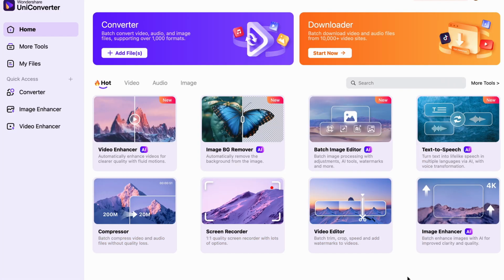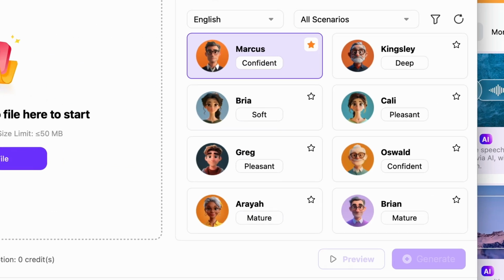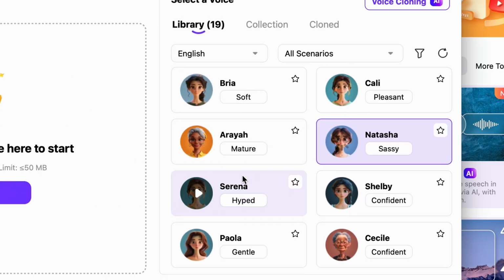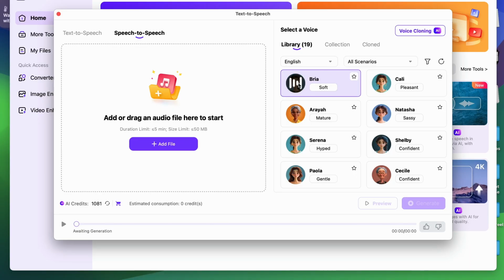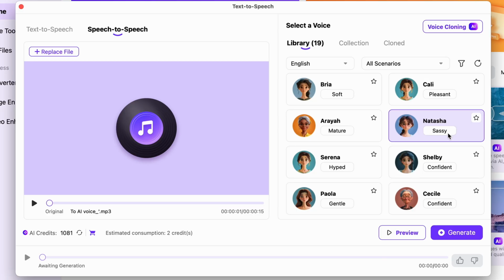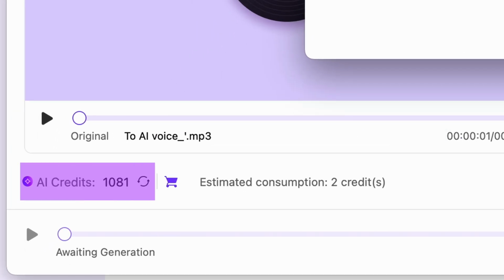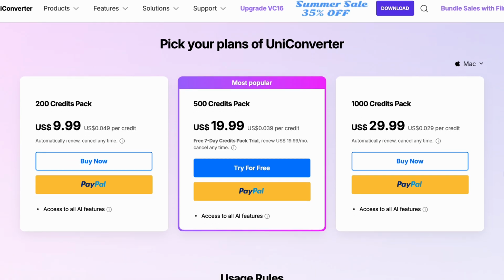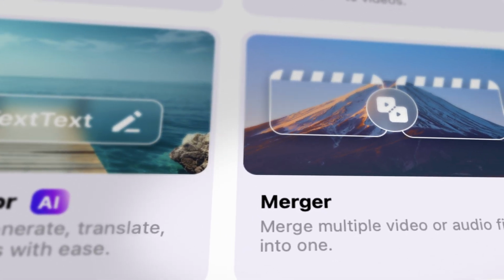How to Make an AI Voice for YouTube Videos (No Talking Needed!)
How to make an AI voice for YouTube videos without ever recording your own voice? 🎬 Try UniConverter
In this step-by-step guide, you’ll learn how to create professional-sounding AI voiceovers using Wondershare UniConverter’s Text-to-Speech tool — perfect for faceless YouTube videos, travel reels, TikToks, and Instagram content.

🎙️ Whether you're shy on camera or just want a faster workflow, this video shows you:
How to merge video clips into one seamless reel
How to write and generate AI voiceovers using TTS
How to sync your AI voice with the video

Bonus: Add trending music later on platforms like TikTok or Instagram!
💡 Tip: UniConverter’s voice library includes male/female voices in multiple languages and tones — ideal for storytelling, tutorials, and social content.

⌚ Timestamps
00:00 – Why Use AI Voice for Videos
00:42 – Merge Travel Clips into One Video
01:24 – Generate AI Voice with Text-to-Speech
02:10 – Add Voice to Video & Export Final Reel